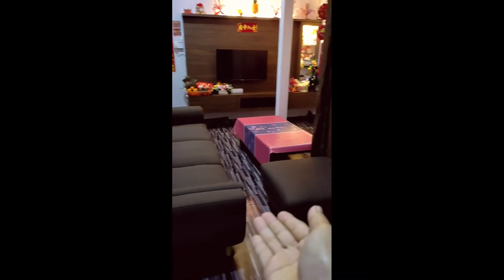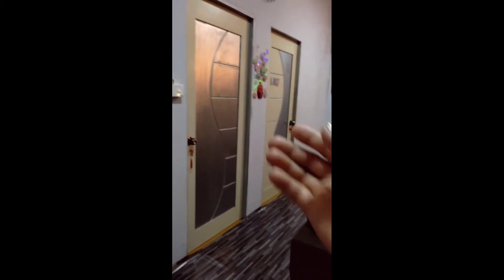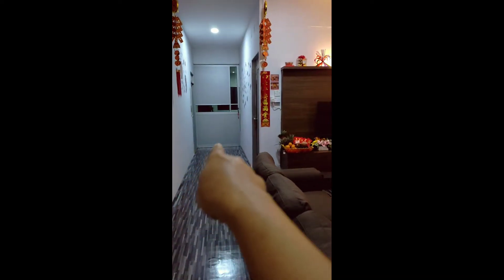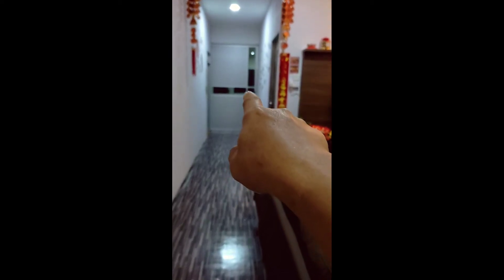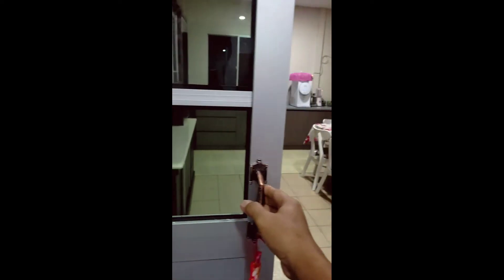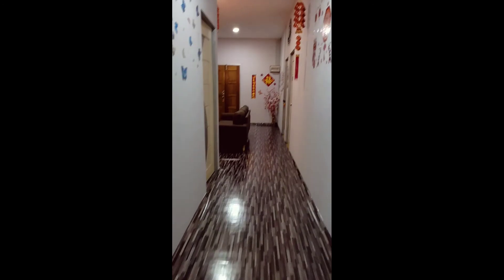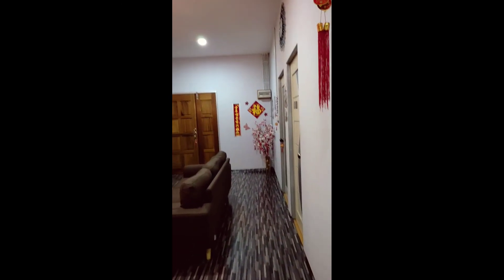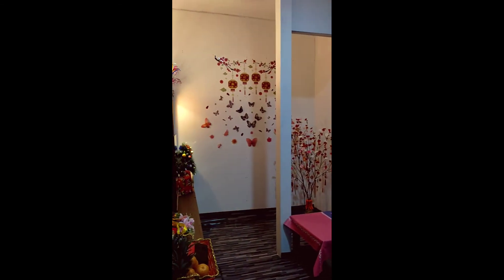JUM REVIEW RUMAH!!!HAPPY CHINESE NEW YEAR ANGPAU LAI🎆🎉🎉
HAPPY Chinese New Year Friends 🎉🎉

semoga semua dimurahkan rezeki dan sihat cantik selalu🌹kita harus happy selalu untuk membuat kedatangan Ong kepada kita semua☺️🎆Angpau Angpau Lai 😂😍Hari ini kita buat Review rumah saya sahaja ,cantik kah😳comment bagitau saya larr jangan malu